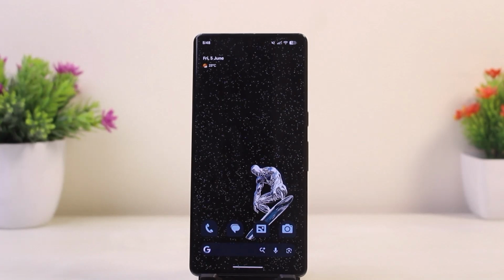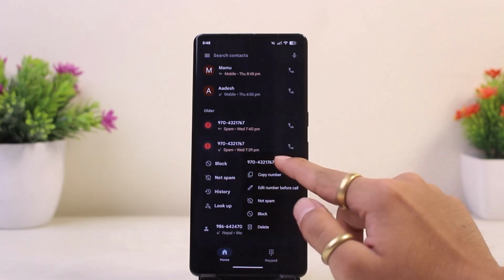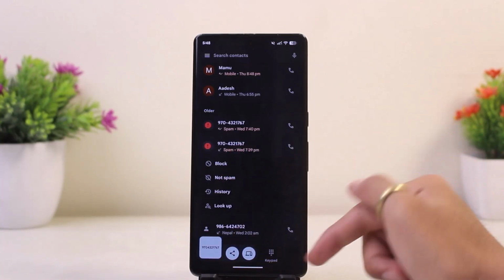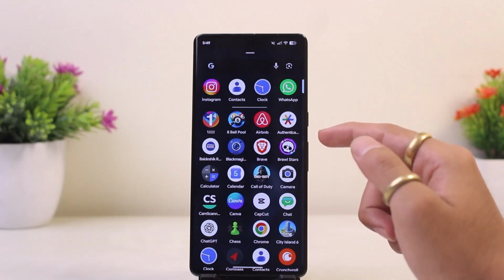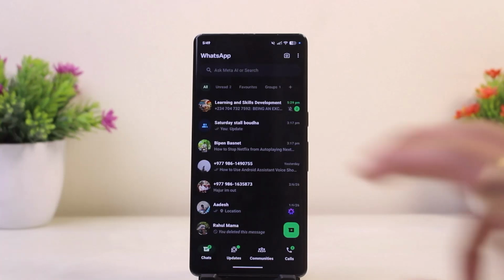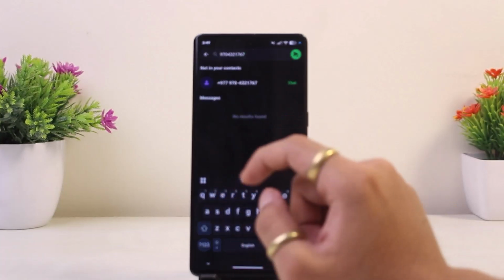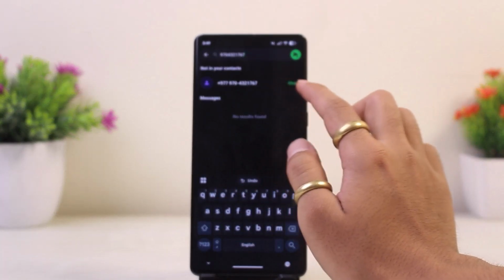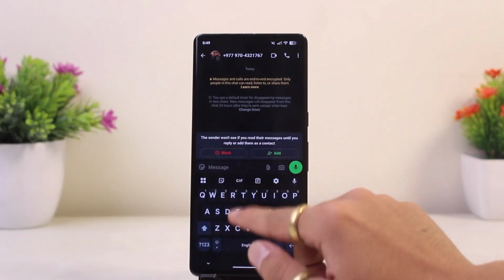How to Send WhatsApp to Someone Not in Your Contacts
How to Send WhatsApp Messages Without Saving a Contact

Want to send a WhatsApp message to someone without adding them to your contacts? In this quick WhatsApp tutorial, you'll learn an easy method to message any WhatsApp user directly using their phone number. This guide is perfect for both Android and iPhone users who want to save time and avoid cluttering their contact list.

In this video, we show you how to copy a phone number, open WhatsApp, and use the search feature to check whether that number is registered on WhatsApp.

You'll also learn how to send your first message and understand how message requests work on WhatsApp. Once the recipient receives and accepts your message, you can continue the conversation normally and access the chat anytime from your WhatsApp conversations list.

Whether you're contacting a business, client, seller, or someone you only need to message once, this WhatsApp trick makes communication fast and convenient.